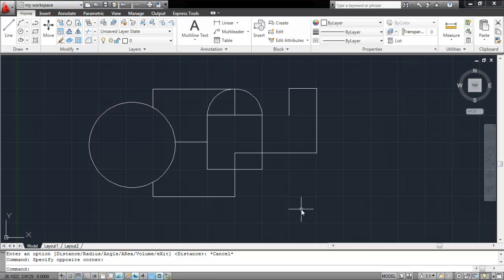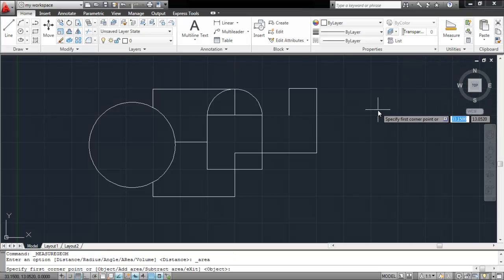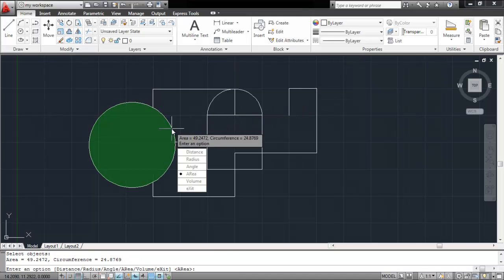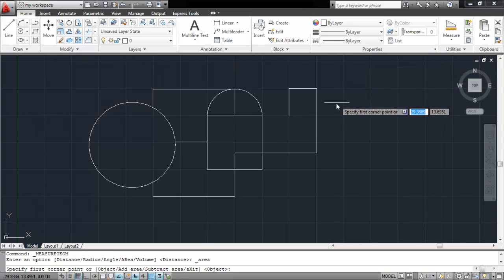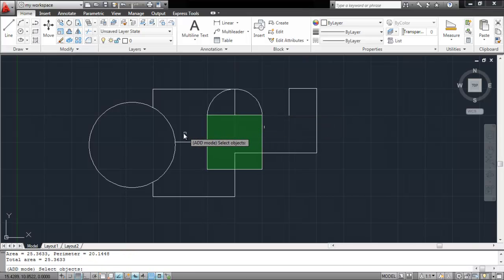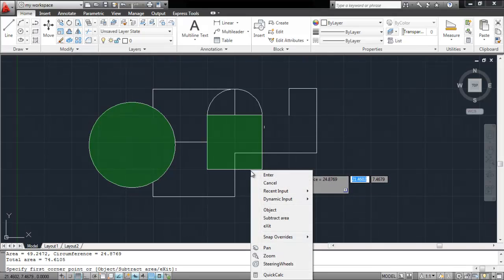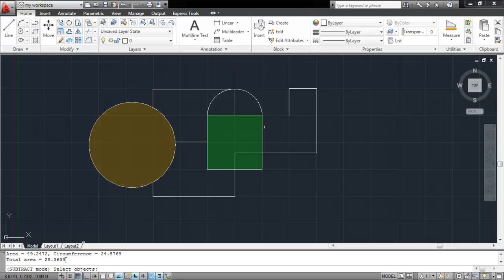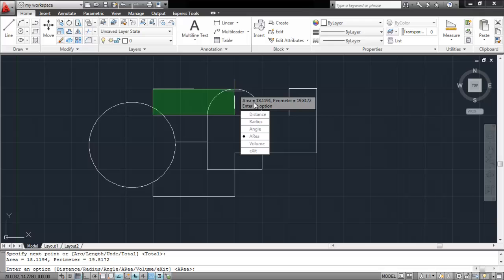How to Calculate the Area in AutoCAD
AutoCAD allows you to calculate the area of different objects so that you can create accurate drawings in this software.

In Autocad the area of an object can be easily calculated or found out. To do this, simple tools and features of this software can be used and applied. To understand more as to how to calculate area in Autocad follow the tutorial given below.

Step # 1 -- Select the "area" tool

The "measure" drop down menu in the "utilities" panel consists of the "area" tool that can be used to calculate specific dimensions.

Step # 2 -- Calculate the area

Calculating the area of a single object is much simpler. Pick the tool, right click, choose the "object" option and select the shape whose area you wish to calculate.

Step # 3 -- Check the calculated area

AutoCAD will provide you with the calculated area in the space below. Press "esc" to de-select this tool.

Step # 4 -- Select the "add area" option

You can even calculate a combined area of several objects together.  For that, select the "area" tool, right click and press the "add area" option.

Step # 5 -- Add area of objects

Right click once again, click on "object" and now select the objects whose areas you wish to add. Whichever object you select its area will automatically be added in the total value shown to you below.

Step # 6 -- Select the "subtract area" option

After you calculate area in Autocad of different objects together, you can still subtract the areas of those that you do not want to be added in the accumulative.
To do this, with the "area" tool still selected, right click to get the tools options and select "subtract area".

Step # 7 -- Select object

Right click again, select "object" and choose the shape whose area you wish to minus from the total.

Step # 8 -- Calculate area from points

In Autocad area calculation can also be done by specifying points manually. This is done by defining the space whose area you wish to figure out. Simply select the "area" tool, mark the points and press "enter" to finalize your selection.